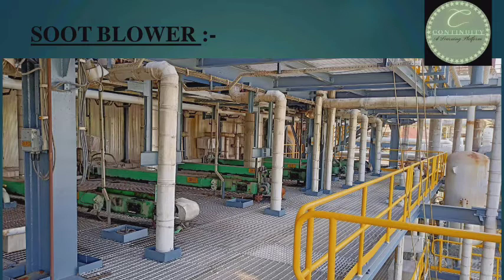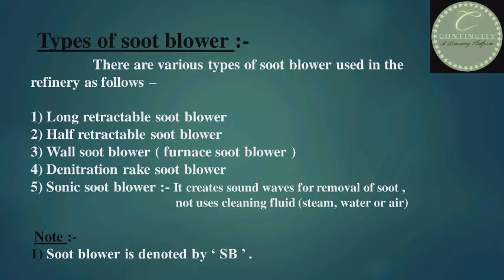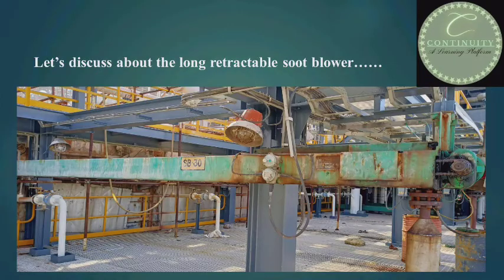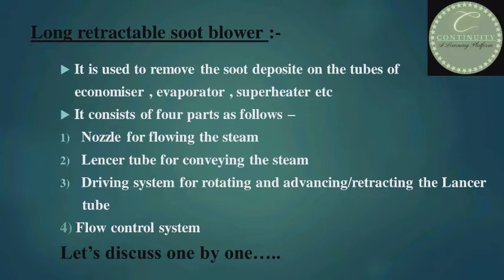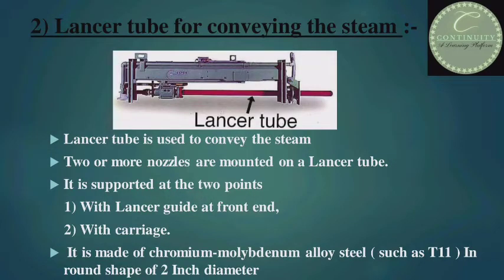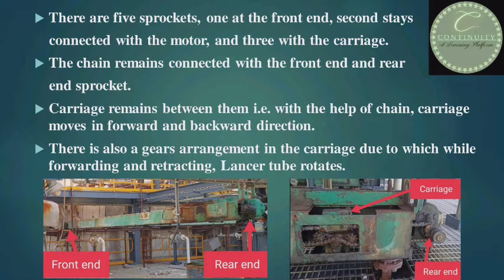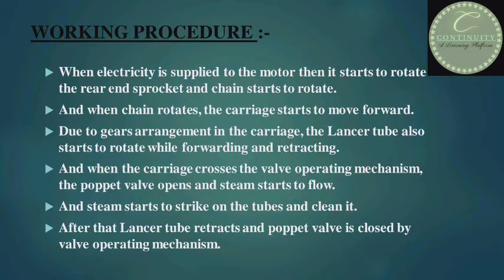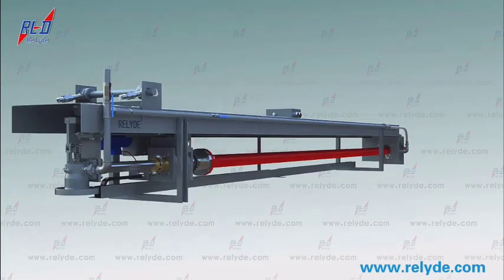SOOT BLOWER, IT'S TYPES AND IT'S WORKING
Hi, you are welcome on the CONTINUITY channel.
In this video I have discussed about the SOOT BLOWER, IT'S TYPES AND IT'S WORKING.